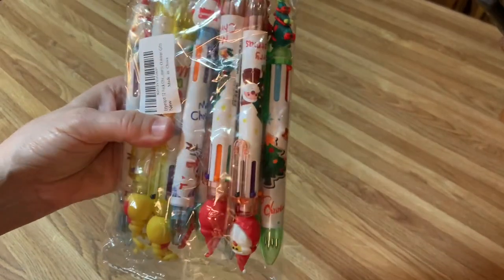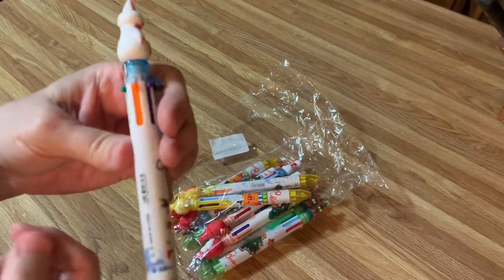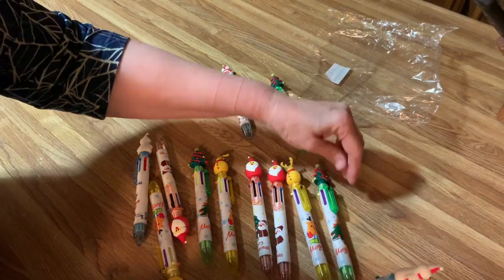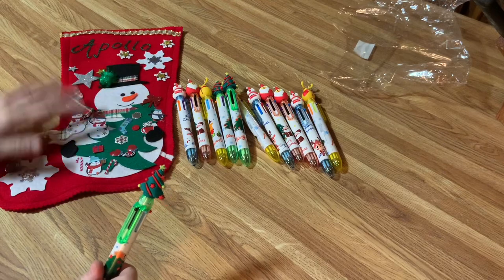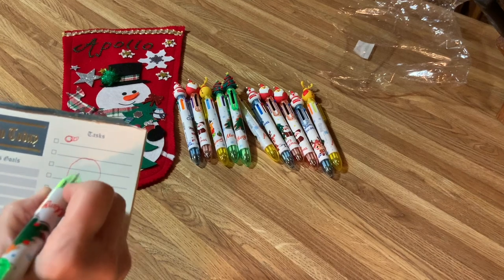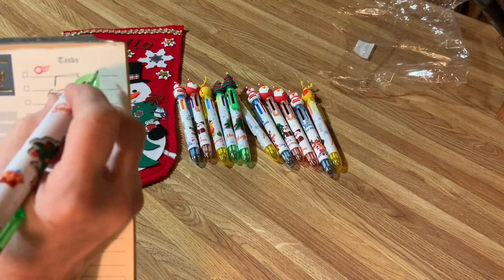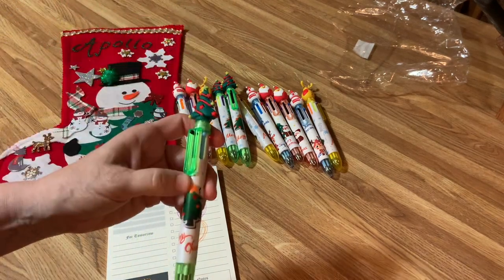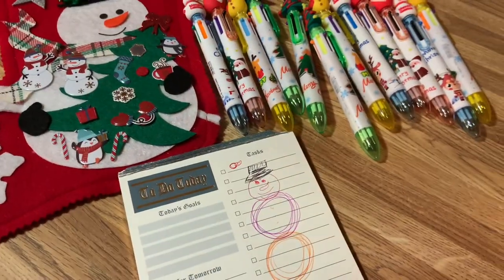Enyeopd 12 Pack Christmas Multicolor Ballpoint Pen 6 Colors in One - A+ So much fun!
These marvelous Christmas pens are so much fun to use.  There are 6 colors inside each pen to create wonderful drawings and write messages.  The pens are well made and easy to click the color down to use it.  The pens are comfortable to hold and write very well.  These will make marvelous gifts for Christmas for the children and even the adults will have a blast using them.